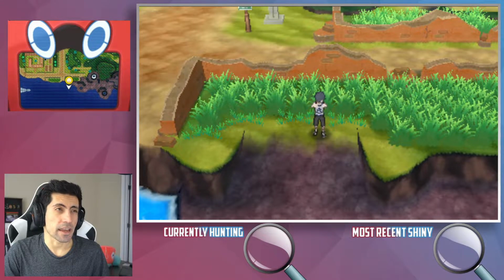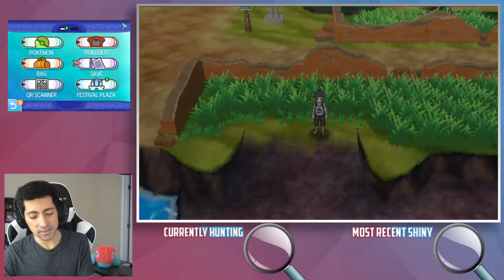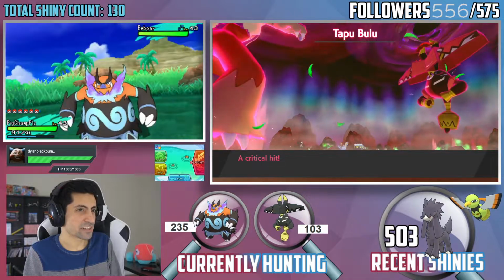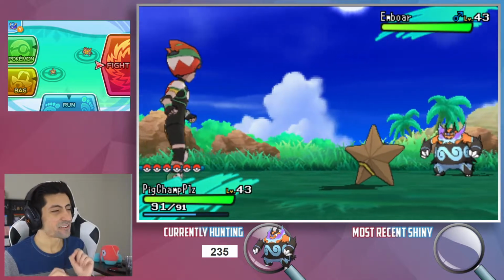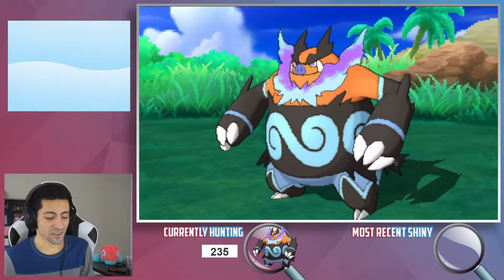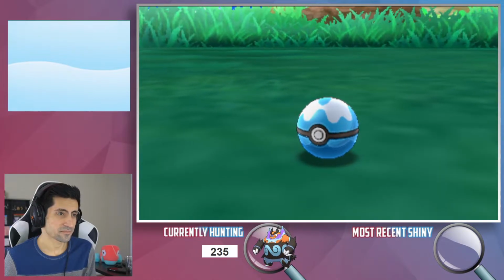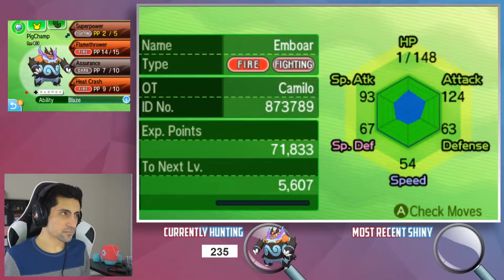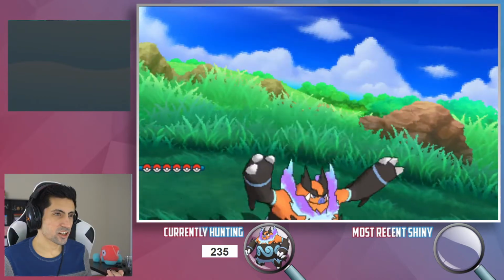ISLAND SCAN EMBOAR! Live Shiny Emboar after only 235 RE's! Pokemon Sun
Send all mail to:
Camilo Sarmiento

Camera Equipment:
Sony a6400

MERCH!

Switch Friend Code:
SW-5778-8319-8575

Minecraft GamerTag:
BepisCamilo

NNID:
Hero_of_Time42

PSN:
blue_ottsel